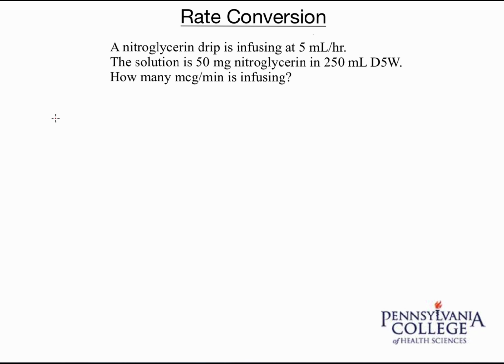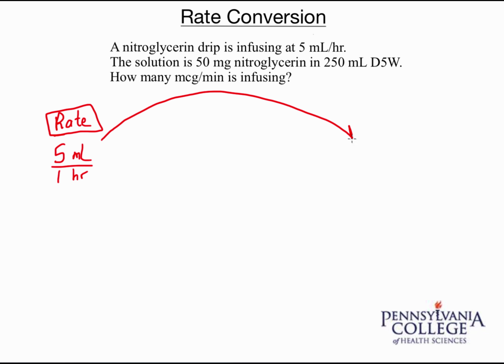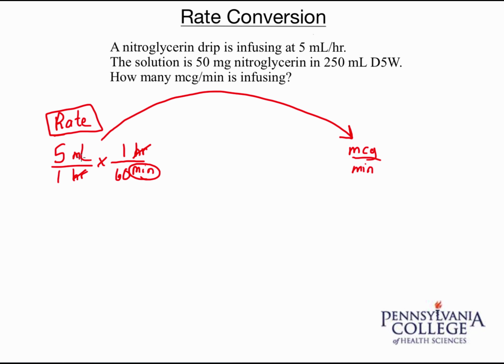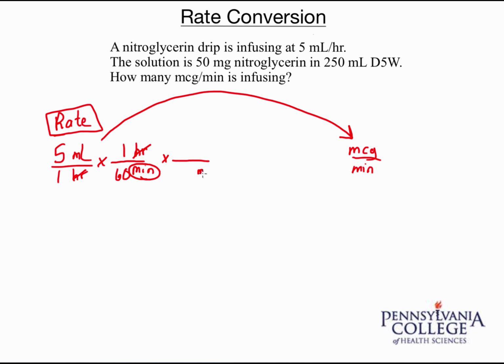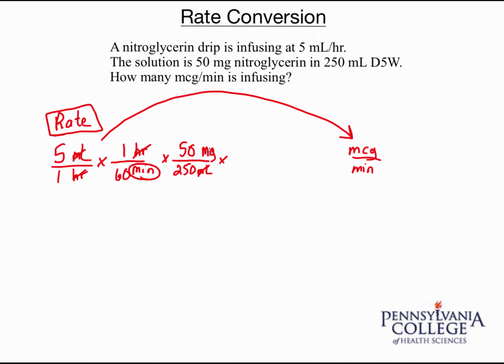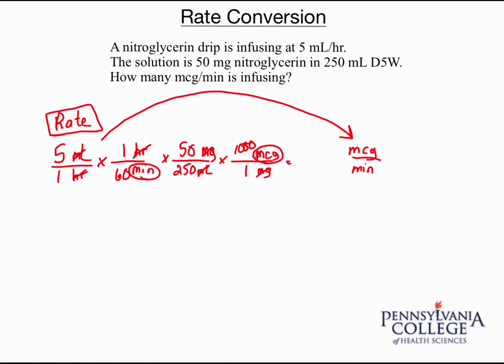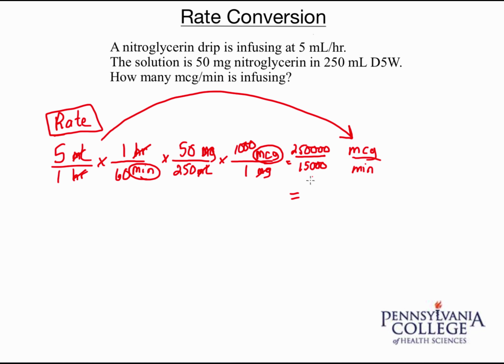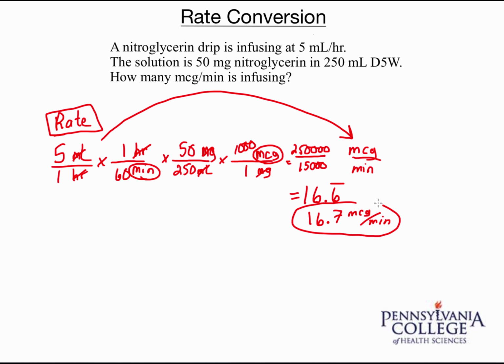Rate Conversion #16 - Finding mcg/min Rate